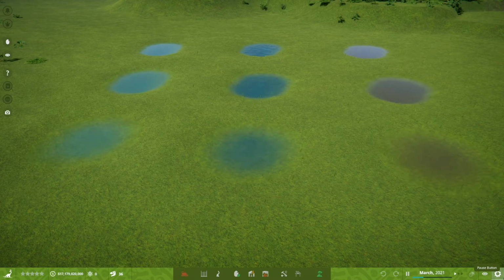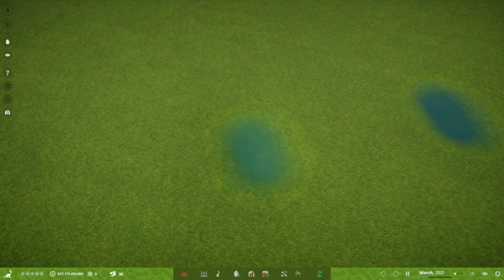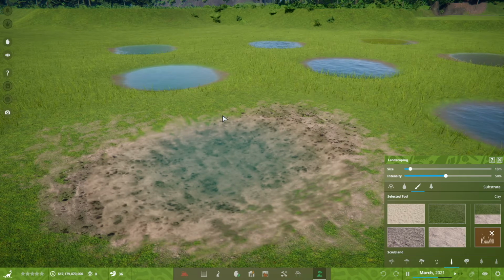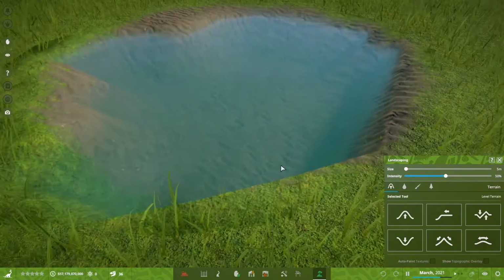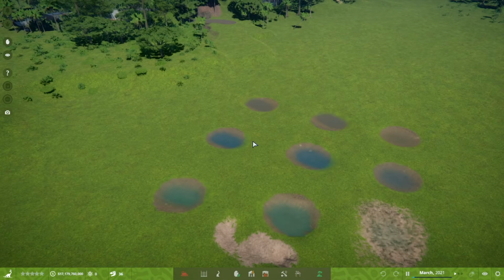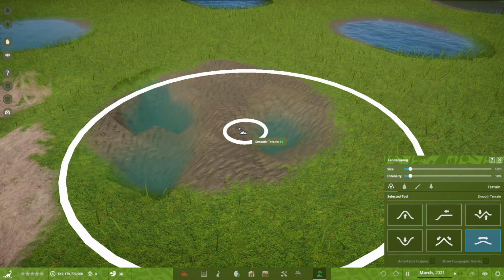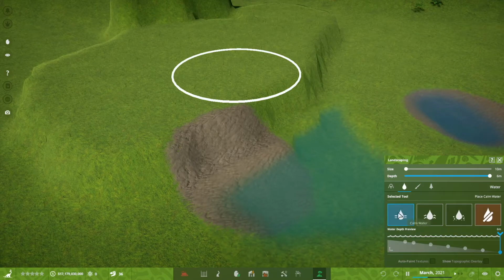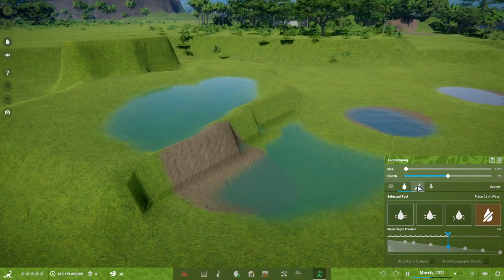PK BB Getting Wet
An introductory tutorial on the types of water in Prehistoric Kingdom and some of the things you can do with them.

Prehistoric Kingdom is a modern take on the tycoon simulator genre, focused on the creation and management of a prehistoric-themed zoo. It is a construction and management simulation video game developed by Blue Meridian and published by Crytivo that is currently in alpha stage development.